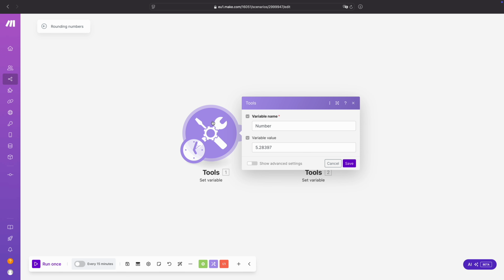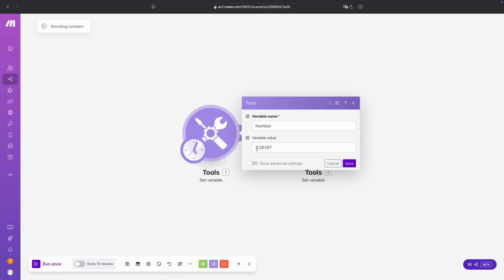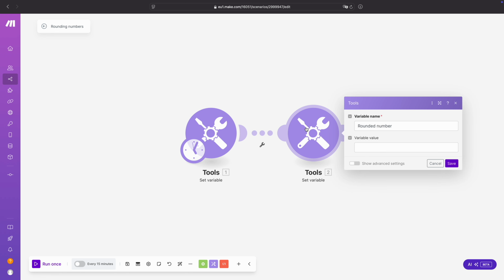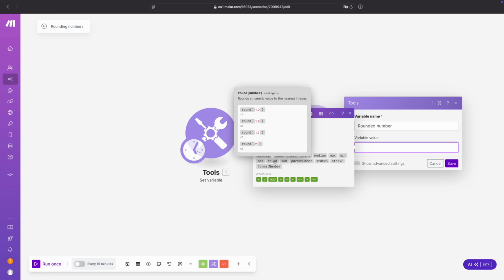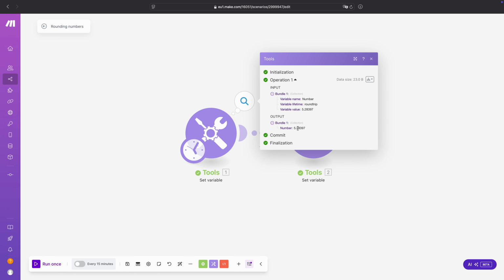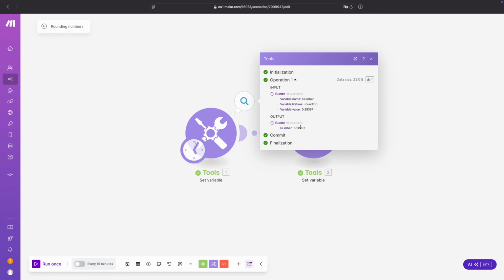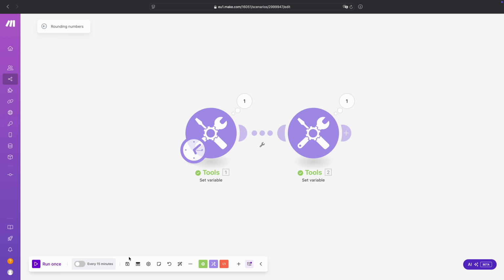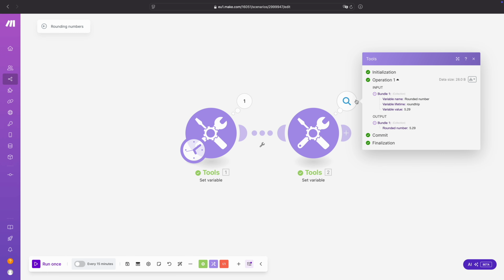How to Round Numbers in Make.com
Learn how to round numbers in Make.com with this step-by-step tutorial! Whether you want to round up, round down, or limit numbers to a specific number of decimal places, this tutorial will guide you through all the math functions you need.

🎓 Discover how to:
00:16 Round numbers to the nearest whole number.
02:15 Use the Floor and Ceil functions for precise rounding.
03:51 Limit numbers to 2 decimal places with a simple formula.